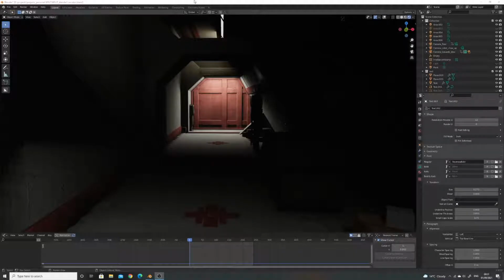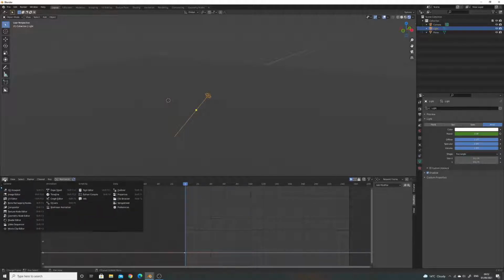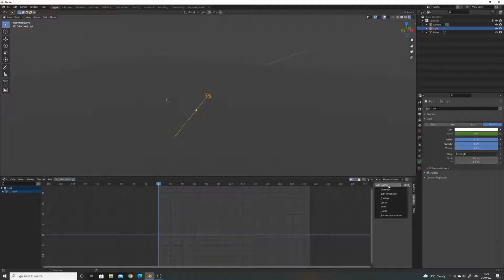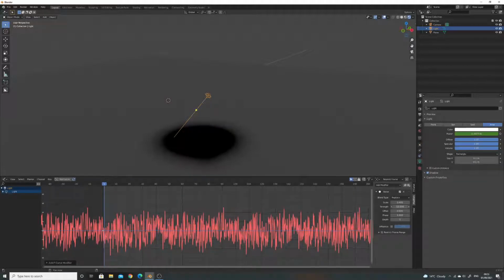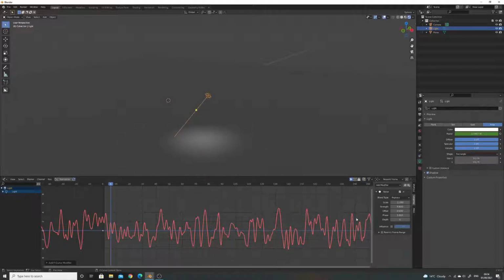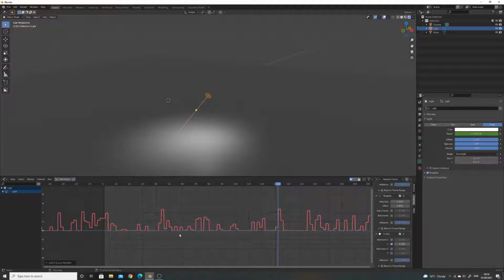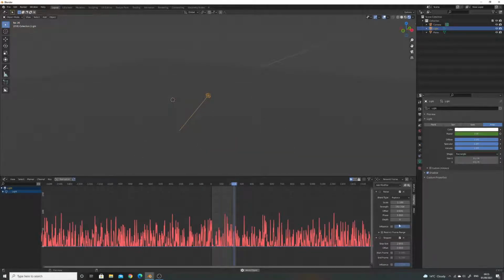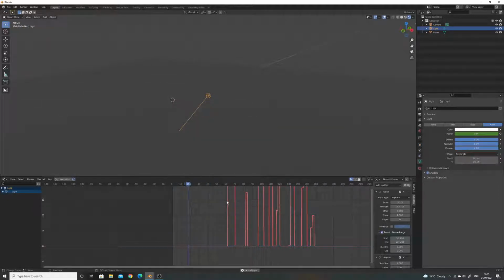Quick flashing lights in Blender (EEVEE & Cycles)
In this tutorial we will create a flashing light in Blender 3D, perfect for that creepy environment feel!

Any feedback or ideas for future videos is all welcome!